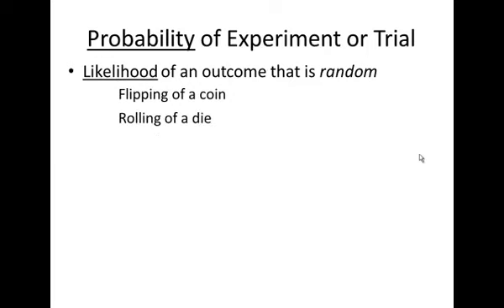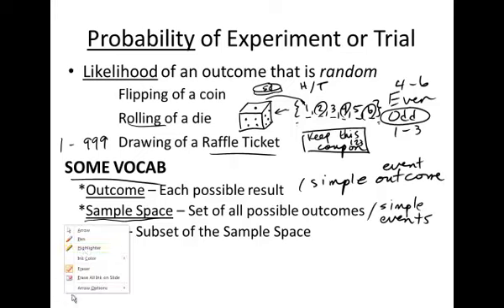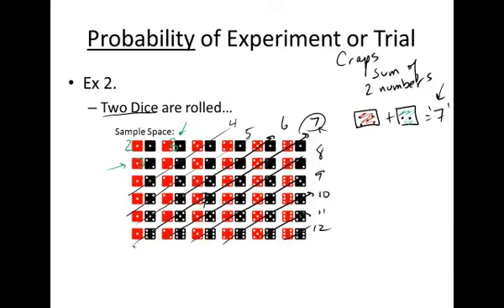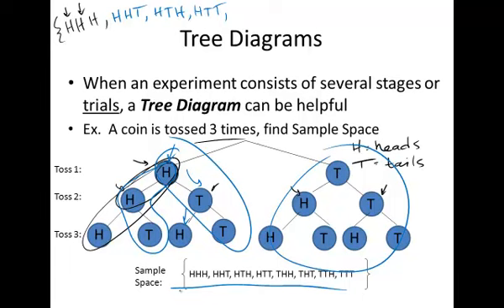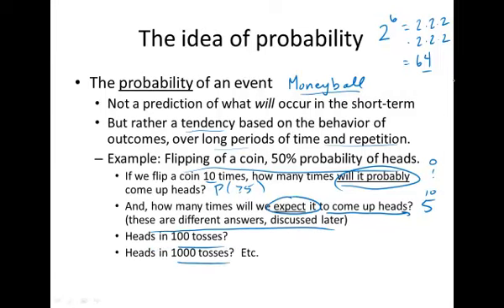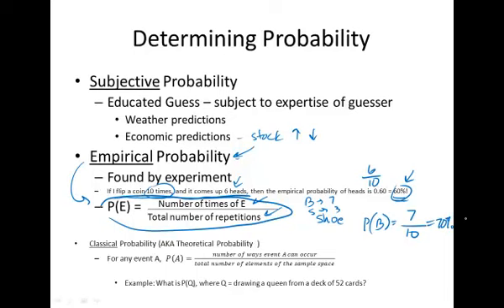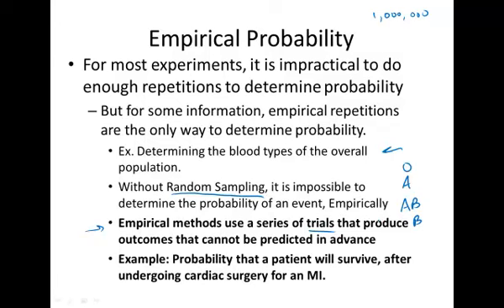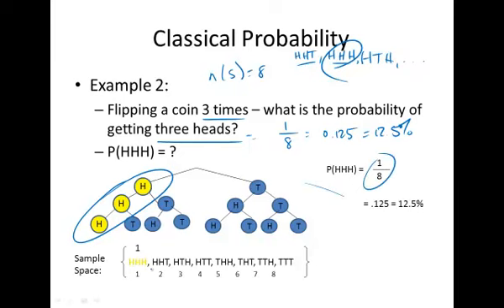Module 5 Intro to Probability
Math& 146 Health Care Stats